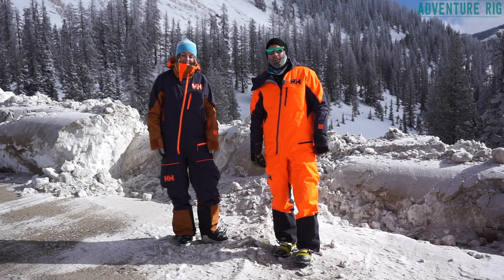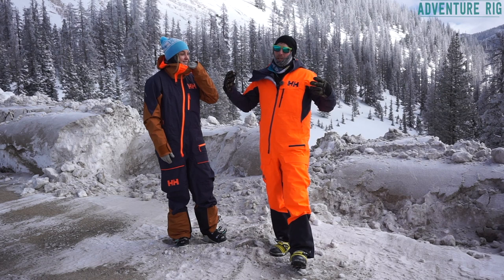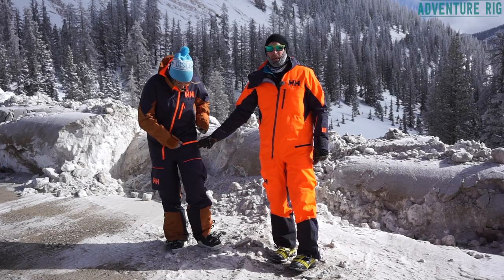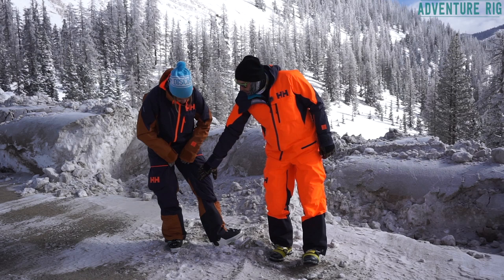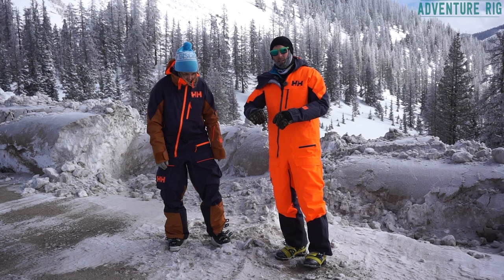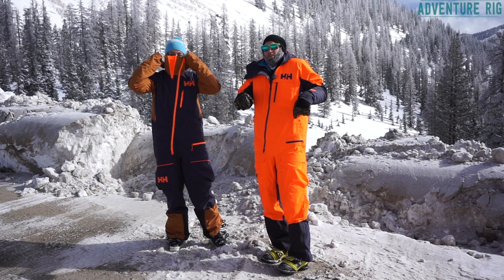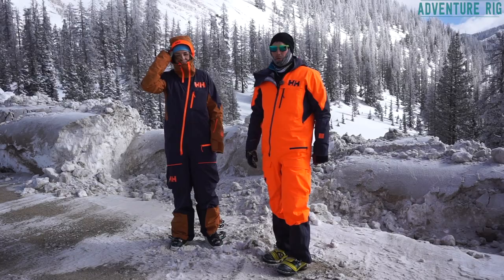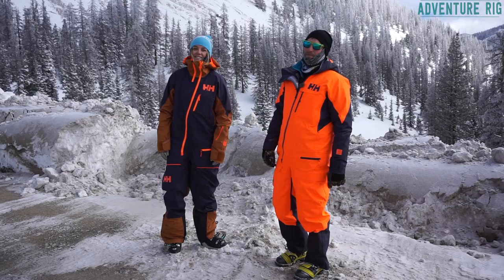The Ullr Powder Suit (Unisex) by Helly Hansen [Review]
I’ve been skiing since I was about 5 years old and if we do some simple math, that’s over 20 years. I can’t say for sure that I didn’t have a one-piece when I was skiing at 5, but I haven’t had one in my adult life and that’s the mistake I’ve made consistently throughout all of these years. Hands down, skiing in a one piece is the best thing ever. The Ullr Powder Suit by Helly Hansen popped my one-piece cherry and I couldn’t be more ecstatic about it.

The Ullr Powder Suit by Helly Hansen will keep you warm and dry and make you feel oddly safe and indestructible.  It has everything one could want in a one-piece and more—complete with ample pockets, waterproof, breathable and durable fabric, and a design to keep you warm and dry in even the most intense winter conditions.

The pockets are sweet, including a beacon-specific pocket on the thigh. If you’re heading into the backcountry with the Ullr suit, you’ll have plenty of room for snacks, extra layers, goggles, and anything else you may want to carry on you. The cargo-ish style pockets on the top of the thigh are gusseted so they will expand allowing you to use the pockets for any and all intended (or unintended, I’m not scared) purposes. The pockets on the torso double as vents which in my mind renders them useless as pockets.  I would never put something in there if I knew I’d be venting throughout the day. If I know for a fact it’s going to be a frigid day, then I may go ahead and fill them up with snacks.

I like the venting throughout the suit and feel like it does a good job. I’m on the fence about not having pit zips, but the torso vents really do let a lot of airflow in. The thigh vents are huge and let a ton of air in. The thigh vents are perfect for the uphill, but not so good on the downhill if it’s a deep day. If you’re in the white room with your thigh vents open, chances are you will have the white room inside your pants in a matter of minutes. There is no mesh to keep snow out.

The Ullr Powder Suit is not insulated but it is very easy to layer up underneath it however you need to do so. The first time I wore it I was a little bummed it wasn’t insulated but I just wore thicker base layers. When I skied on a super warm pow day, I was happy the suit was only a shell because I could still wear it without over heating. The Helly Tech® Professional 3L waterproof fabric keeps you dry throughout even the wettest of days. Not only is the fabric waterproof, it is also breathable so it won’t feel like you’re wearing a plastic suit.

The H²Flow™ system also helps to regulate the climate inside the suit. This “system dramatically improves your comfort and will make sure to keep you dry, warm or cool depending on the conditions and intensity I think this system really works and I can definitely tell when I’m hiking or skinning in the suit. I feel like at the resort, you are going through a lot of different temps – especially if you’re hiking. There is the frigid chairlift ride, the hike where you start to sweat, then the ride down which gets colder and colder throughout the day. To have a consistent temperature inside is nice and to have that without always unzipping then rezipping over and over is really great.

I think the worst part about the pow suit for me is when I have to take it off and go back to a jacket and pair of pants that aren’t connected. Skiing powder in a pow suit is the best thing ever and I’ll never get a wet torso again from snow getting down my pants/up my jacket when I fall in deep snow.

Whether you’re a resort skier, backcountry skier, snowboarder, snowmobiler or sledding enthusiast, the Ullr Powder Suit by Helly Hansen will change your winter world. You’ll feel safe and warm all day long and with the durable and waterproof fabric, you’ll feel as though you can get past anything. Whether you’re looking for a sweet one-piece pow suit, an insulated ski jacket, or warm base layers that will work for you, not against you, be sure to check out

Links